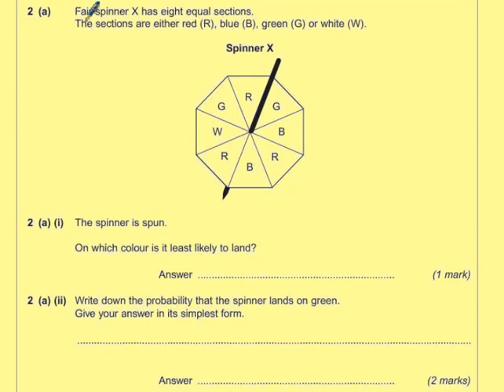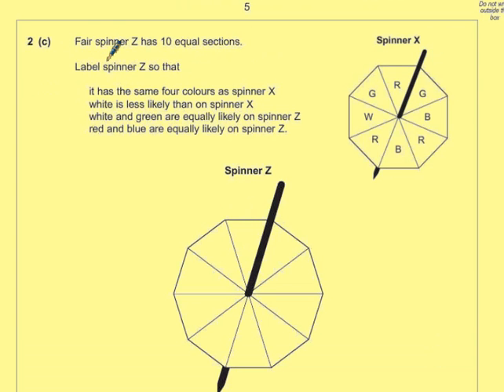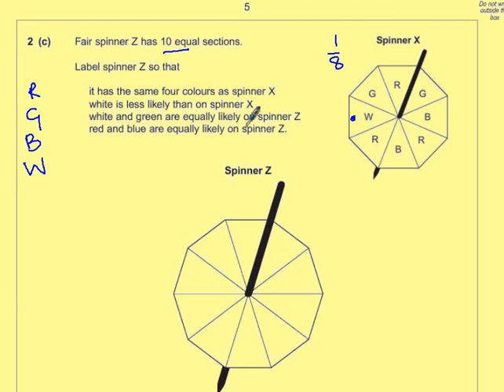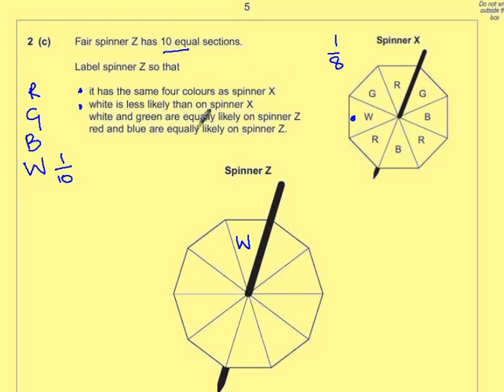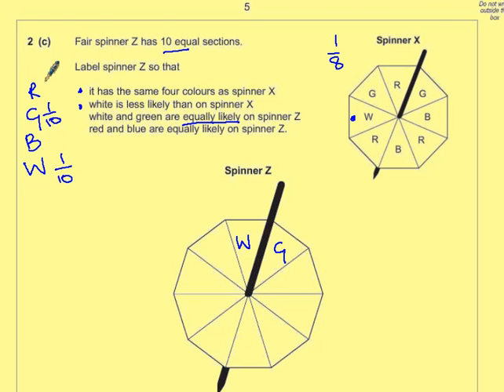AQA Unit 1 Foundation March 2011 Question 2